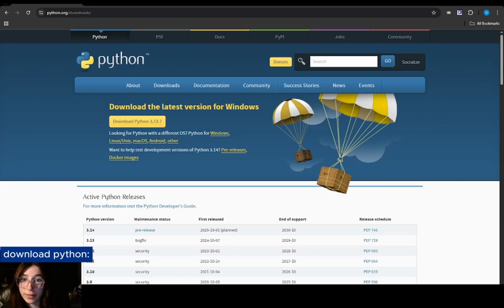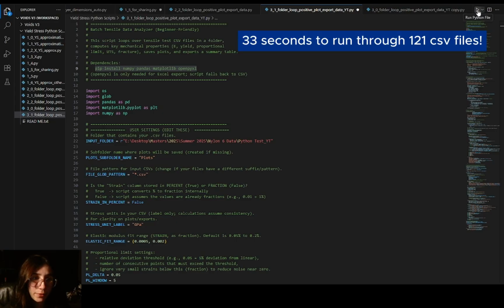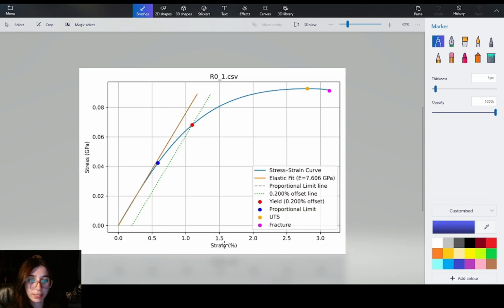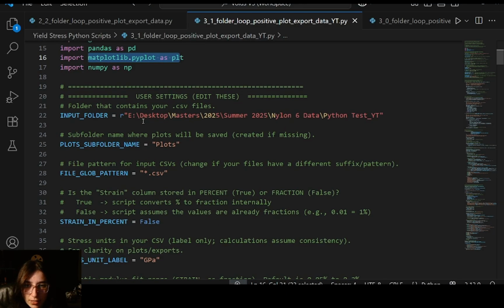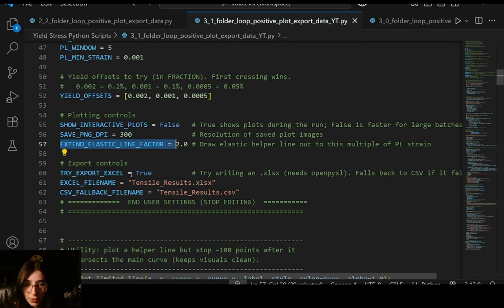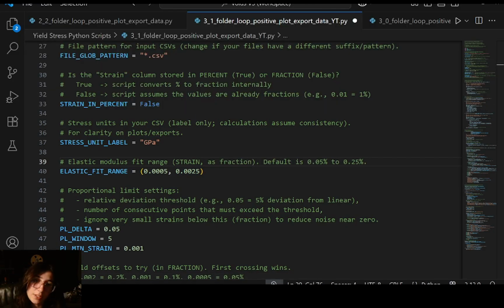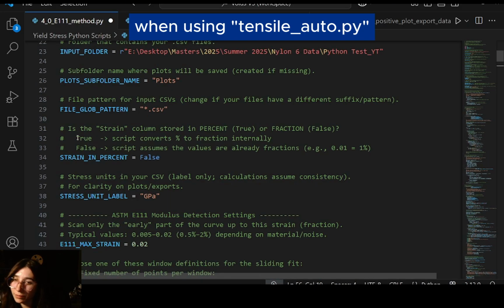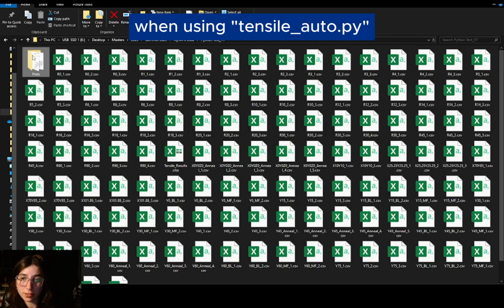Automate Your Tensile Stress-Strain Curves With Python!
If you have any issues, let's help each other!

"tensile_manual.py" - this script uses a pre-defined strain interval, computes the slope of that linear region and reports it as Young's Modulus (E). If you loop through many csv files of different tensile tests, the same interval is used.

"tensile_auto.py" - automatically detects the most-linear region (highest R²) in the initial portion of the stress–strain curve and uses that region to compute Young's Modulus (E).

NOTES ON CHANGING UNITS:
1) make sure your input csv file contains stress strain data in the proper units you plan to work in
2) update the unit flag in the beginning "user settings" section of the code/script
3) update the return flags for "analyze_tensile" custom function in order to reflect your proper units in the output summary excel file OR just update the column titles in the excel sheet after running the code. update any flags in the code that have units in the name!

TIP for CHANGING UNITS: Just CTRL + F in the python script you downloaded from the link above, search for "GPa" and replace all occurences with your unit of choice!

TIME STAMPS:
0:00 - intro
2:08 - install python on system
2:27 - install script dependencies
3:23 - what the code does
4:38 - output plots/stress-strain curves
6:34 - output summary excel sheet of tensile data
8:29 - user settings to change in code (for tensile_manual.py, similar for tensile_auto.py)
11:02 - function of the rest of the code & comments
11:37 - finding young's modulus using user defined strain window (tensile_manual.py)
12:56 - finding young's modulus using moving window/line of best fit with user defined R-squared threshold (tensile_auto.py)
13:52 - how tensile_auto.py works & the differences compared to tensile_manual.py script
16:38 - note on accidentally overwriting output files...
17:09 - concluding remarks

If you have any questions/suggestions, please leave them below.

Support with a coffee if you'd like, thank you to ALL strelkomania supporters :)

This code isn't perfect, any suggestions and improvements are welcome. This is written by a novice programmer with the help of AI.